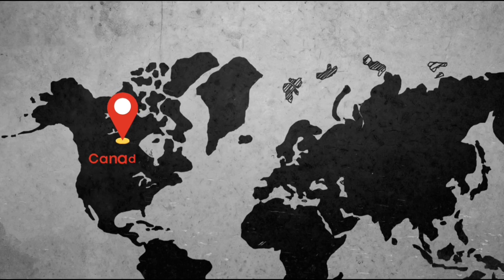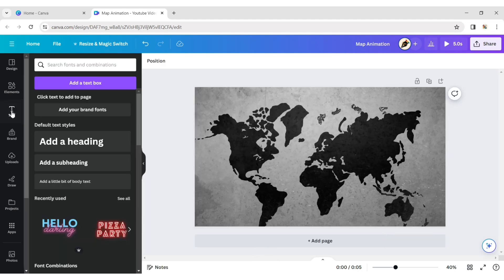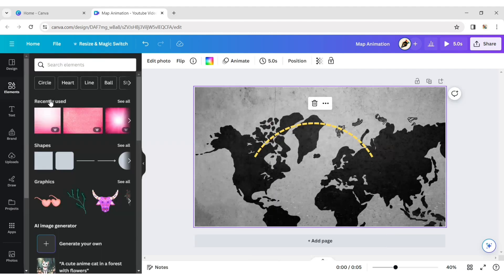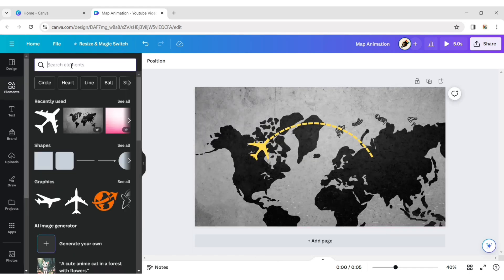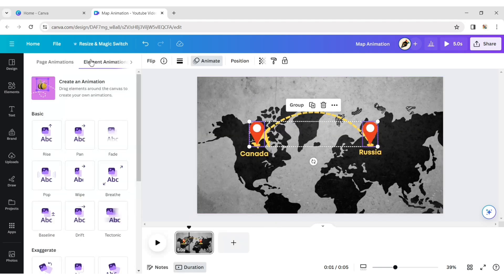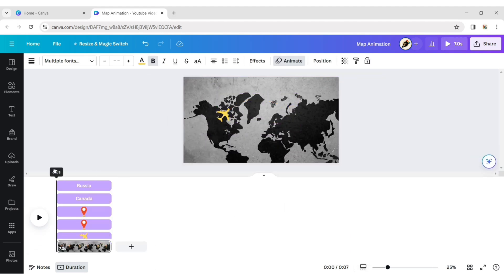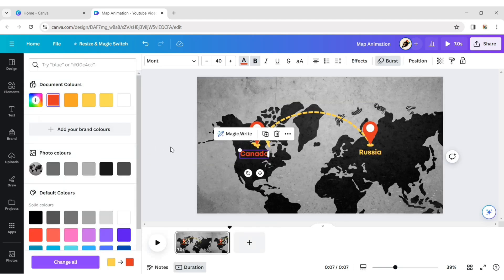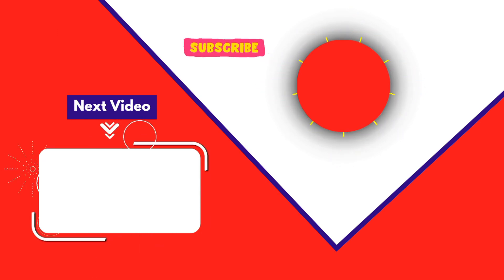How to Create Travel Map Animation in Canva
Embark on a creative journey with our latest tutorial! Join me as I guide you through the fascinating process of crafting a captivating Travel Map Animation using the versatile design tool, Canva. From setting up the world map background to animating a plane's journey across countries, we'll cover every step in detail. Learn to add GPS markers, highlight countries, and create a seamless sequence for a visually stunning travel map animation. No advanced skills needed – Canva makes it accessible for everyone. Ready to bring your adventures to life? Let's dive in and animate your travel memories!